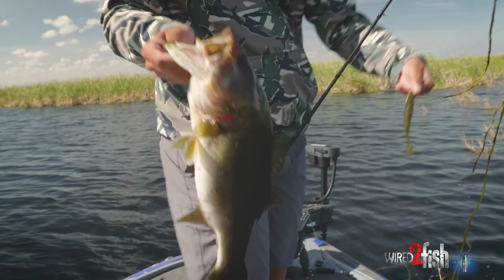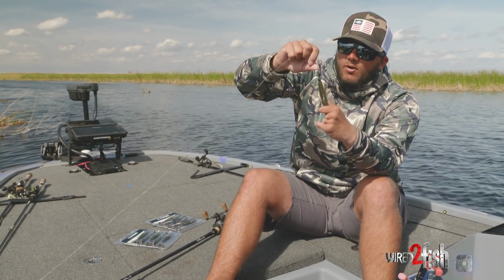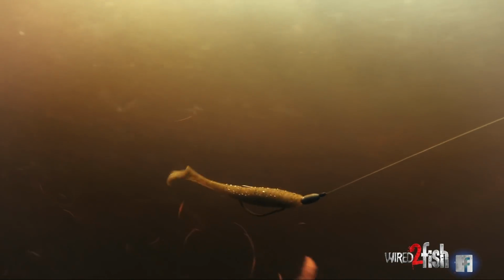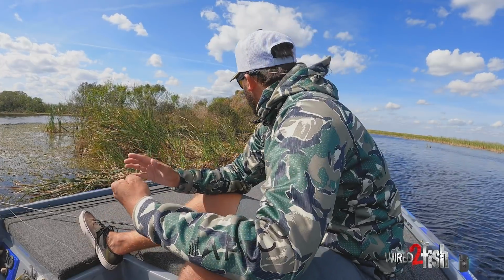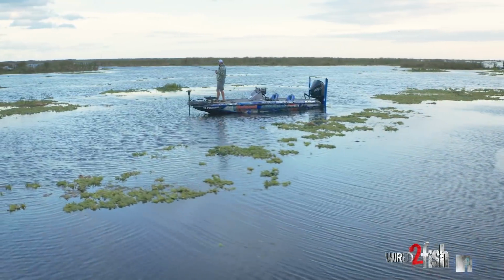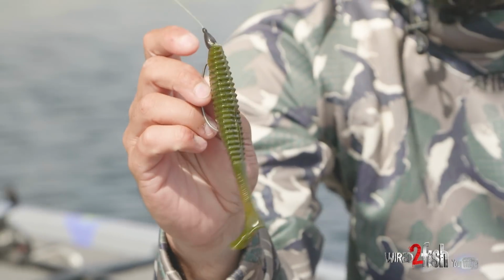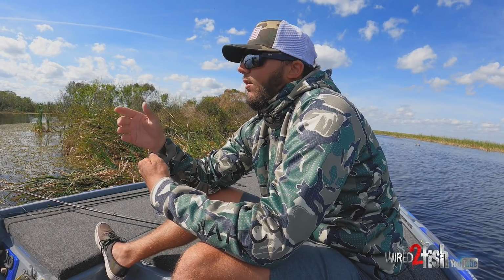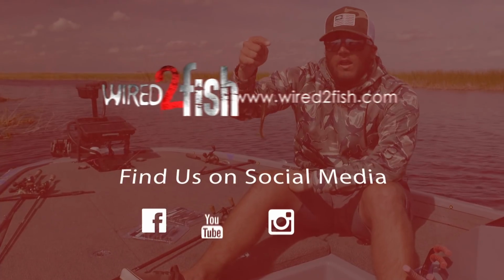Texas Rigging Paddle Tail Swimbaits: When, Where, and How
Paddle tail swimbaits are core bass fishing lures due to their rigging versatility and fish-catching ability, yet Texas rigging them remains an overlooked option. Florida-based bass pro Tyler Woolcott shares his system for rigging and fishing weighted Texas rigged swimbaits for bass scatted across expanses of shallow water loaded with cover.

While other moving baits such as spinnerbaits and ChatterBaits are excellent options, they're prone to fouling in heavily vegetated areas. A weighted (and pegged) Texas-rigged swimbait comes through cover with minimal fouling while excelling as a baitfish imitator.

Woolcott details how he rigs the setup, which consists of a pegged tungsten bullet weight, wide gap hook, and a paddle tail swimbait of your choosing. Lastly, he shares his preferred rod, reel, and line setup for fishing the system and how to adjust for clear water situations.

• WOO! Tungsten Flippin' Weight, 3/16-ounce